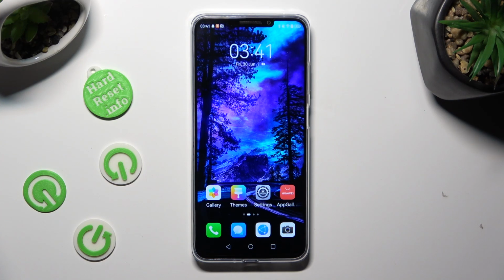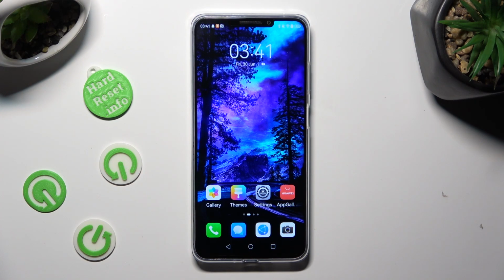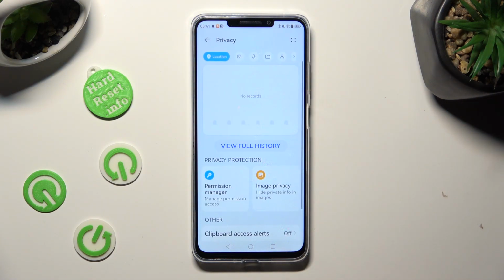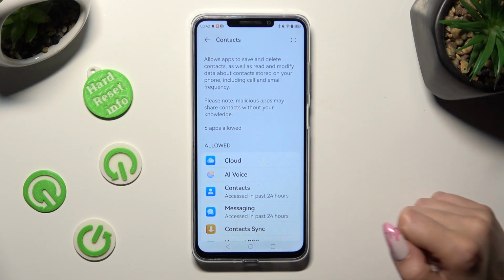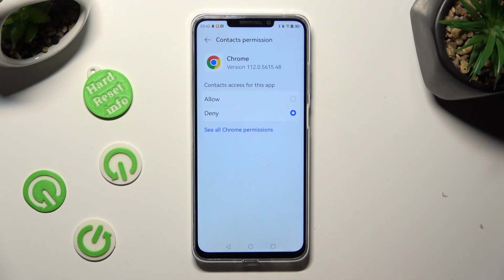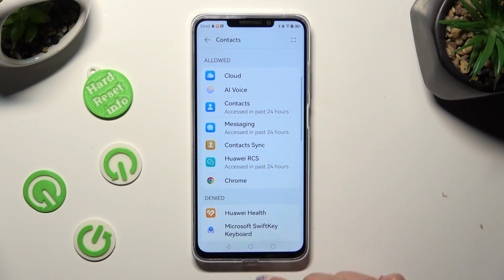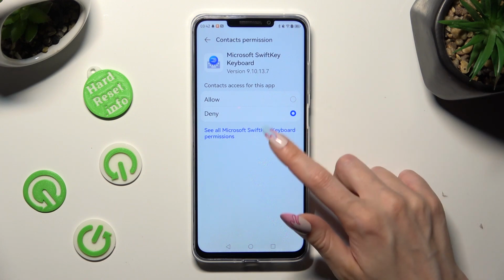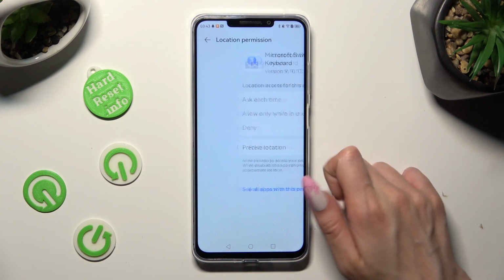How to Change App Permissions in HUAWEI Nova Y91 – Find Permissions Section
If you'd like to change app permissions in your HUAWEI Nova Y91, then here we are coming with help! In this tutorial, we would like to show you how easily you can find proper section, in which you'll be able to easily change app permissions accordingly to your needs. So let's follow all shown steps and successfully change app permission in HUAWEI Nova Y91.

How to Manage App Permissions in HUAWEI Nova Y91? How to Check App Permissions in HUAWEI Nova Y91? How to Turn Off App Permissions in HUAWEI Nova Y91? How to Turn On App Permissions in HUAWEI Nova Y91? How to Enter App Permissions in HUAWEI Nova Y91?